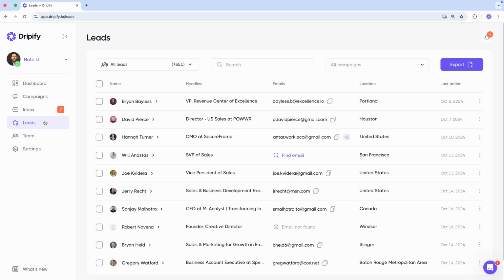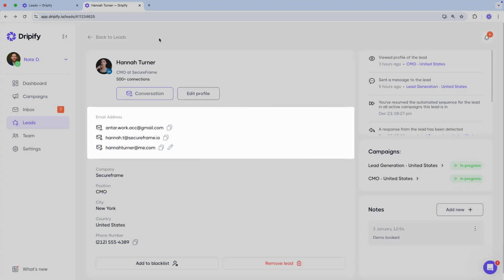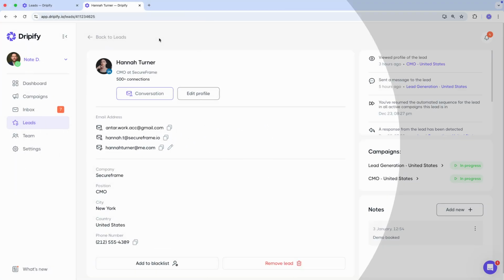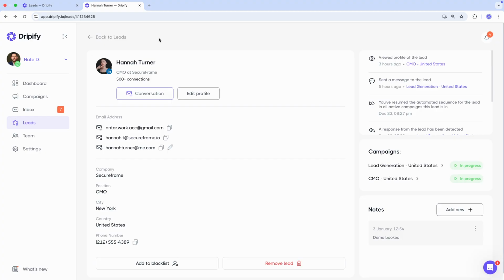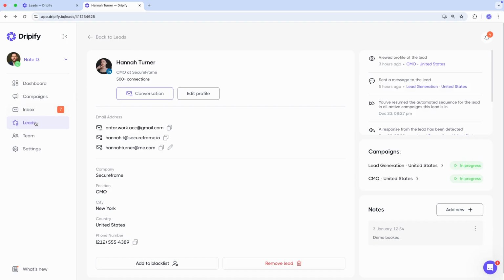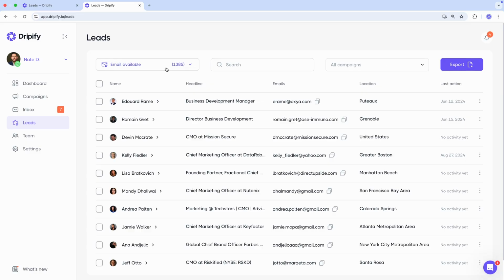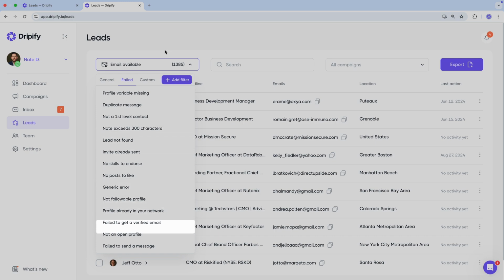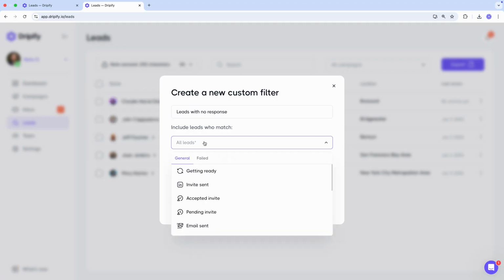Working with Leads | Dripify Tutorials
In this Dripify tutorial, Nate walks through the Dripify Leads Page, a central hub for lead management. You'll learn how to view lead details, track their activity, and utilize the platform's features for efficient workflow optimization. This is perfect for those looking to enhance their linkedin lead generation and overall outreach automation efforts.

Welcome back! In this tutorial, Nate walks you through the Dripify Leads Page — the control center where you manage, track, and optimize all your prospects in one place.

If you're doing LinkedIn outreach but struggling to organize leads, track conversations, or follow up effectively… this feature will completely change your workflow.

With Dripify, you can manage leads smarter, enrich them with emails, and turn missed opportunities into new deals.

💡 What you’ll learn in this video:

✅ How to navigate and use the Dripify Leads Page
✅ How to view lead details (profile, email, activity, campaigns)
✅ How to use the Email Finder to get corporate emails
✅ How Dripify prioritizes email sending (custom → corporate → LinkedIn)
✅ How to filter leads by campaign, actions, or status
✅ How to export leads into CSV for email campaigns
✅ How to identify failed actions and fix outreach errors
✅ How to create custom filters (e.g. leads who didn’t reply)
✅ How to re-engage ignored leads and recover lost opportunities

Dripify gives you full control over your lead pipeline — helping you track every interaction, improve targeting, and maximize conversions.

🔥 Why Dripify is a game-changer for lead management:
• Centralized lead management dashboard
• Built-in Email Finder for lead enrichment
• Smart email prioritization system
• Advanced filtering & segmentation
• Export leads for multichannel campaigns
• Identify errors and recover missed leads
• Perfect for B2B, agencies, recruiters & sales teams

Instead of losing leads or missing follow-ups, Dripify helps you stay organized, act faster, and close more deals with less effort.